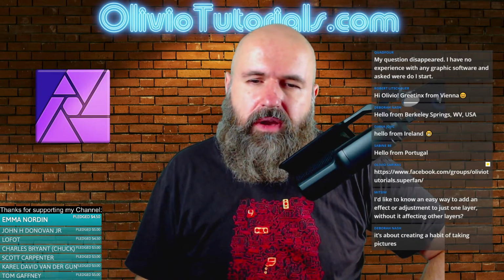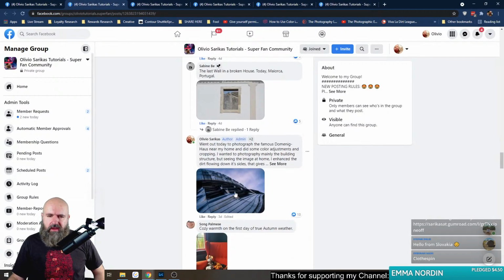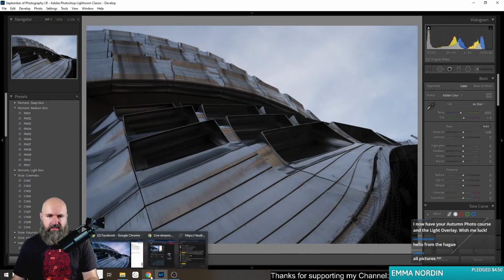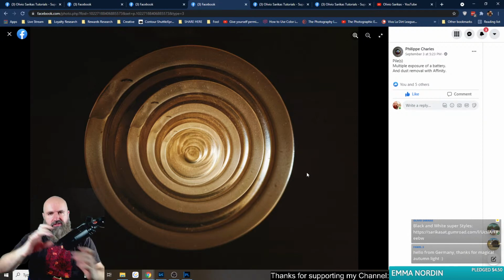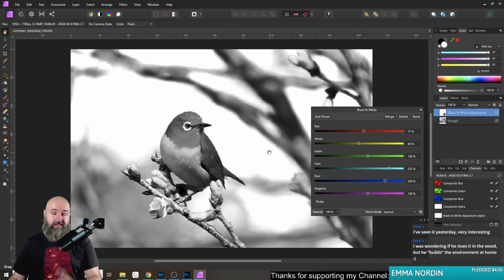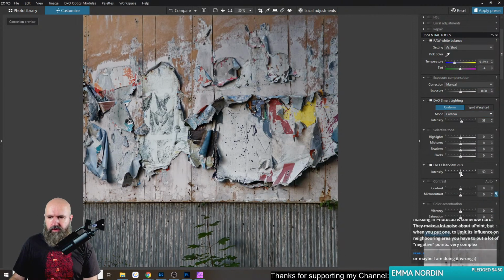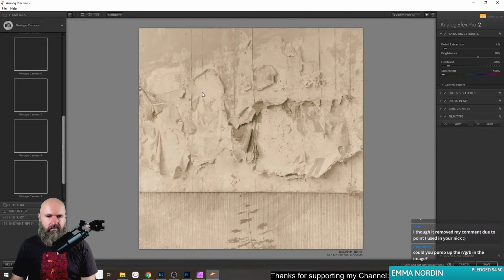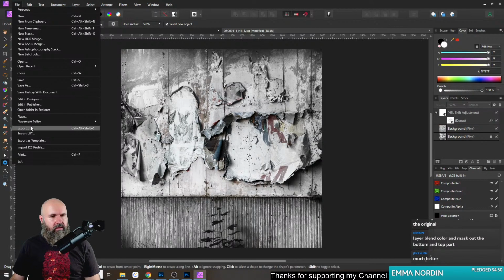Photography Live Stream - Affinity Photo OlivioTutorials.com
Compare Photos and edit them Live